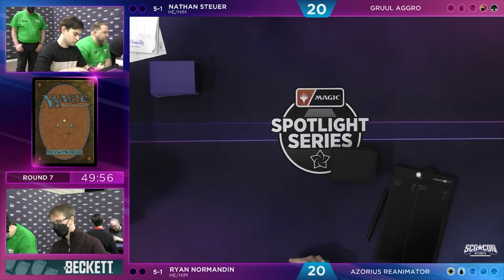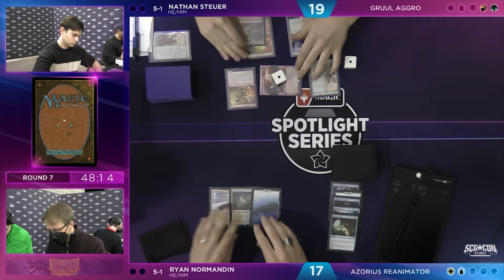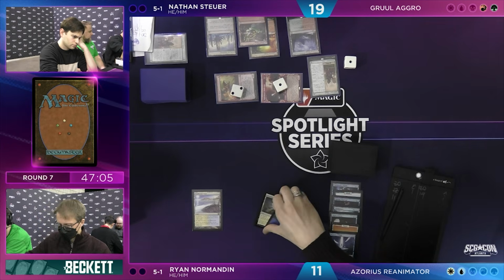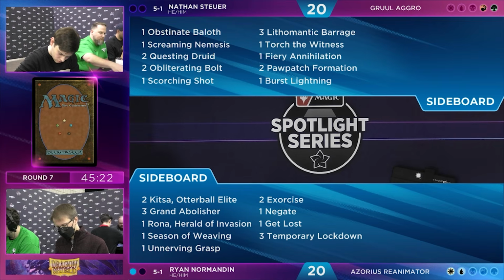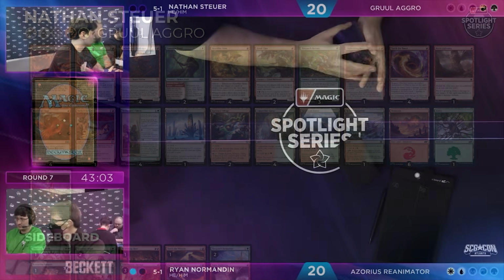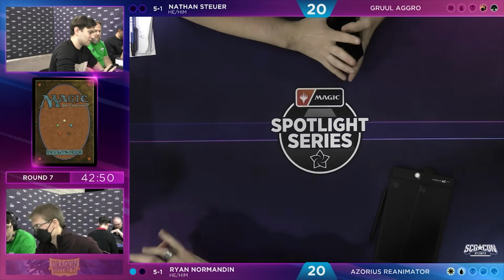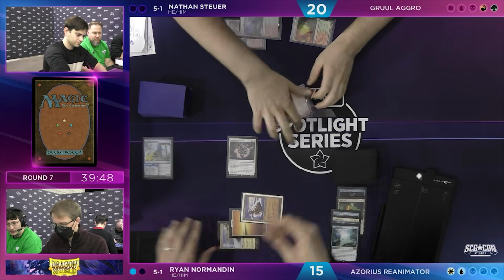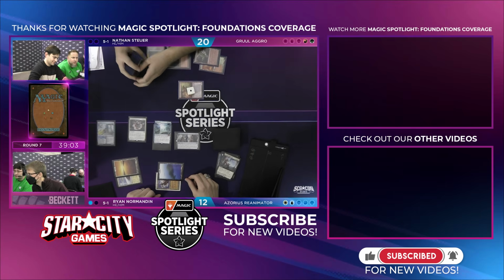Nathan Steuer vs Ryan Normandin | Round 7 | Magic Spotlight: Foundations Atlanta GA